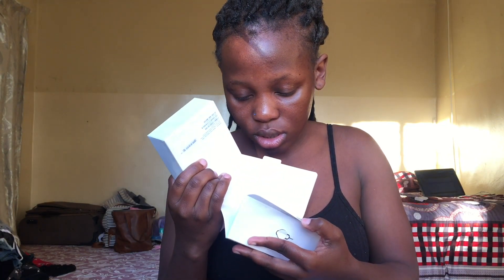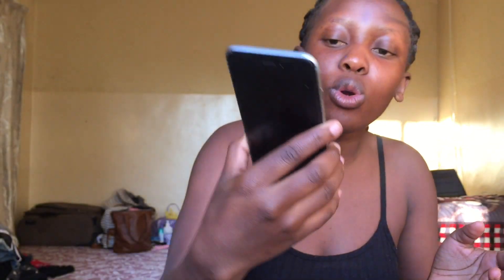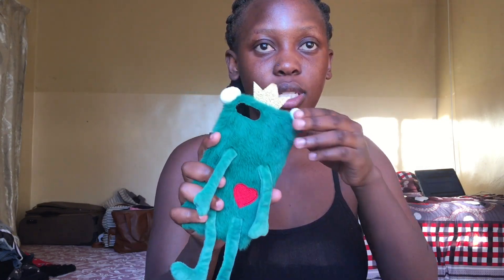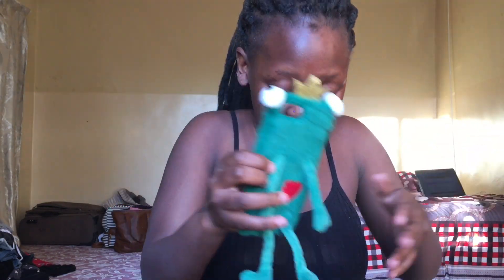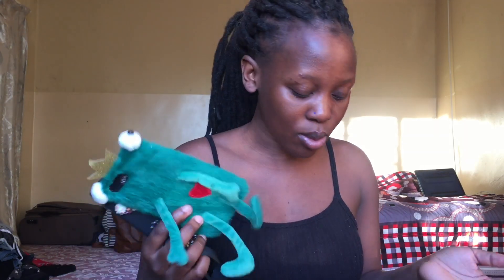I GOT A FREE IPHONE (REVIEW)|| BOTSWANA YOUTUBER